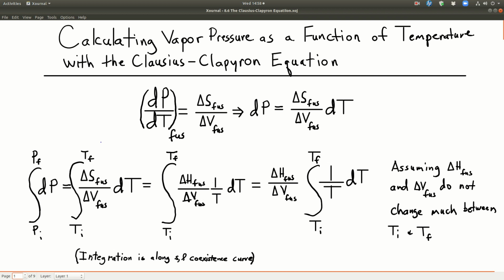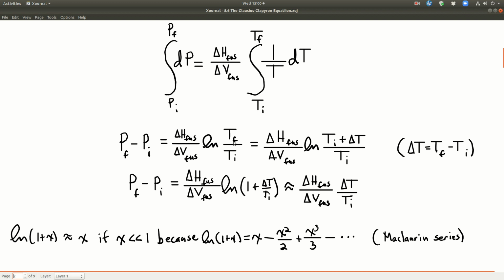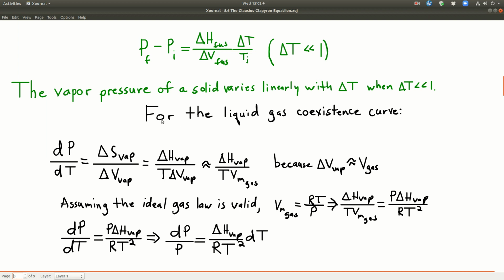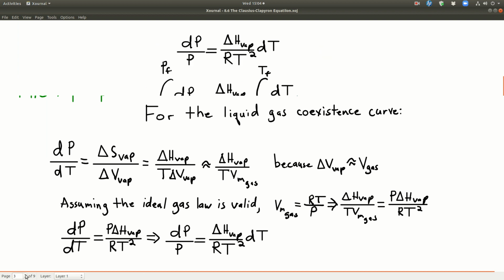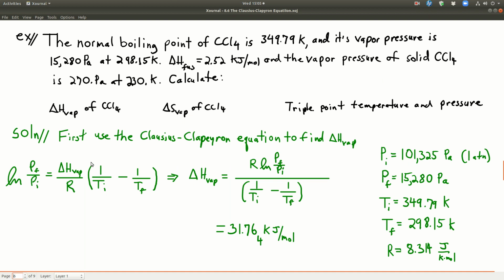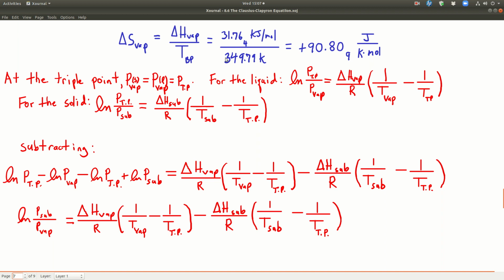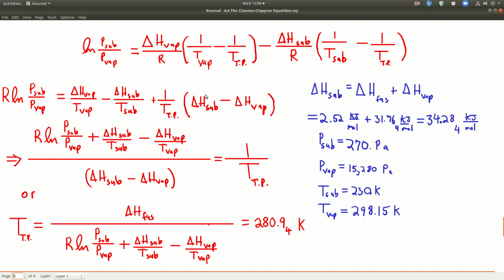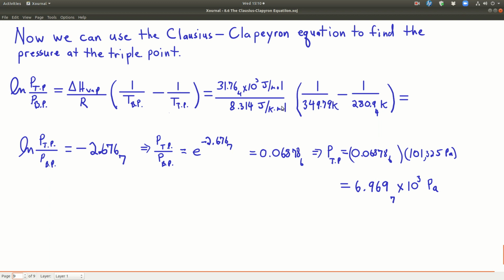PChem Chapter 8 6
Calculating Vapor Pressure as a Function of Temperature With the Clausius - Clapeyron Equation